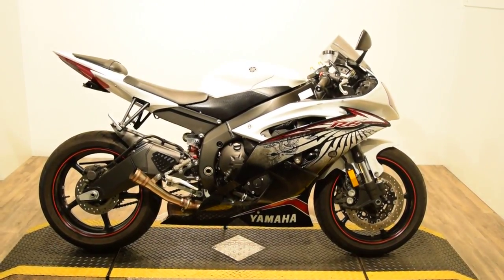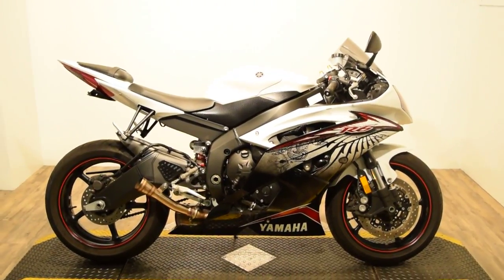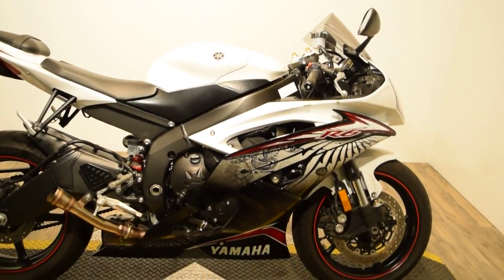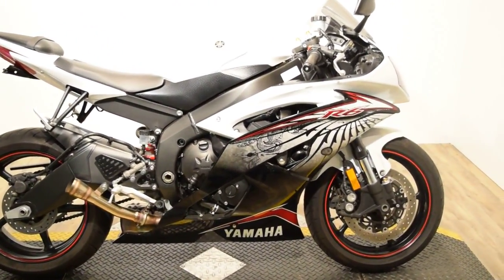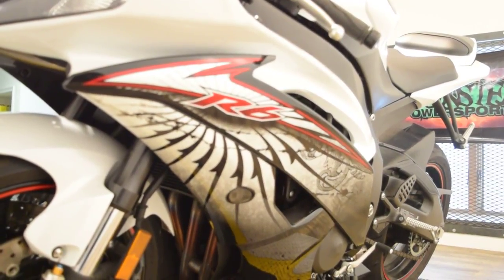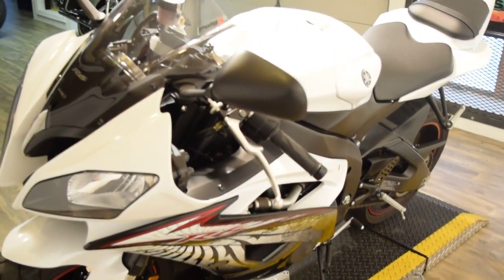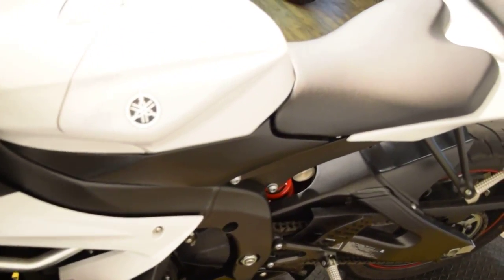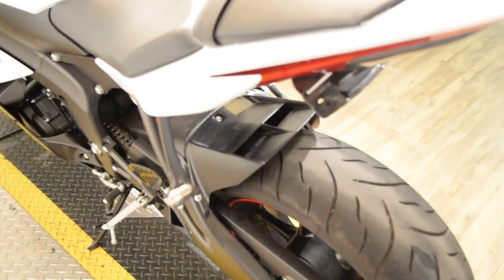2012 Yamaha YZF R-6 Monster Powersport, Wauconda, IL